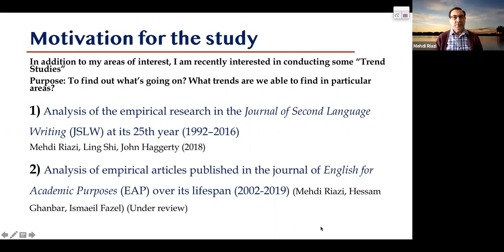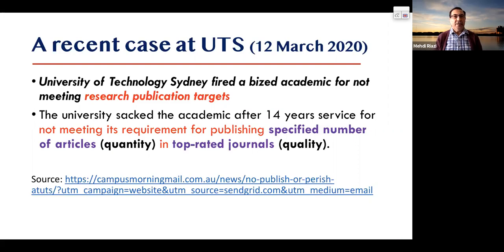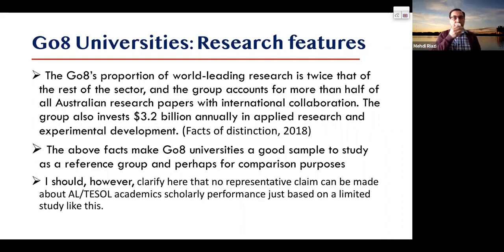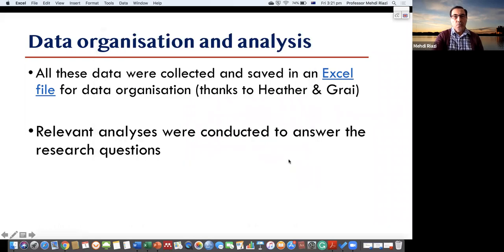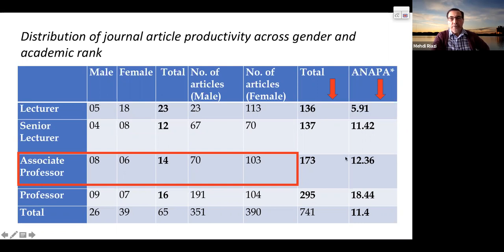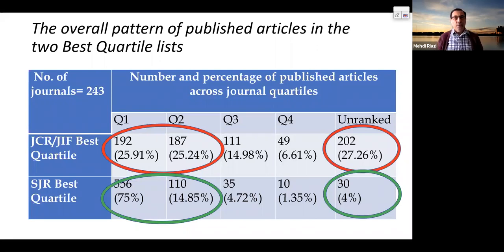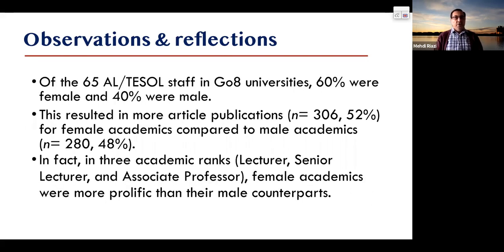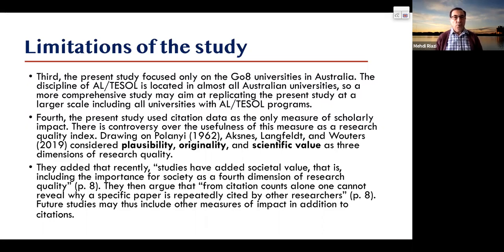Scholarly productivity among AL and TESOL Academics in the Group of Eight Australian Universities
In this Webinar, I present and discuss journal publication performance among Applied Linguistics and TESOL (AL/TESOL) academics in the Group of Eight (Go8) Australian universities was examined for each academic rank (Lecturer to Professor) and across apparent genders (females and males). Journal publication performance was defined in terms of productivity (number of articles), academic impact (number of citations to those articles), and quality (journal impact factor and quartile rankings). To this end, journal publications of 65 Go8 AL/TESOL academics were determined over a 19-year period (2000–2018 inclusive). Normative research profiles are provided for each academic level and across two genders and are discussed in light of the literature. Results and discussion of results can contribute to professionalism issues of AL/TESOL discipline and for benchmarking purposes.